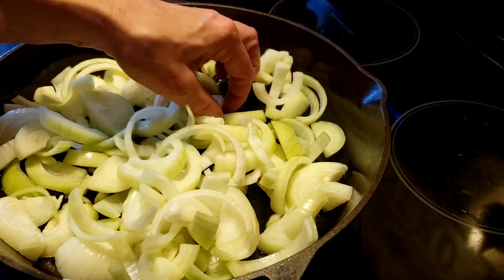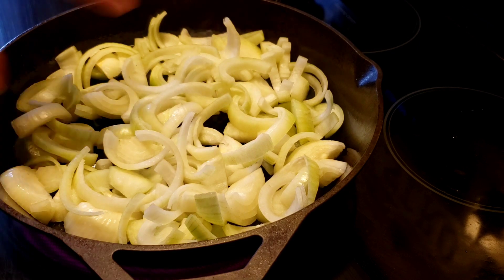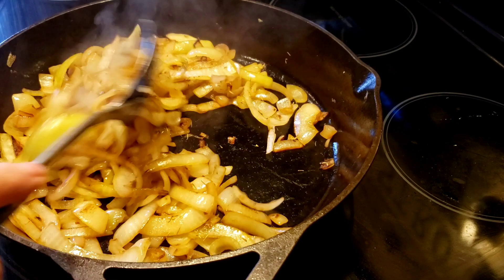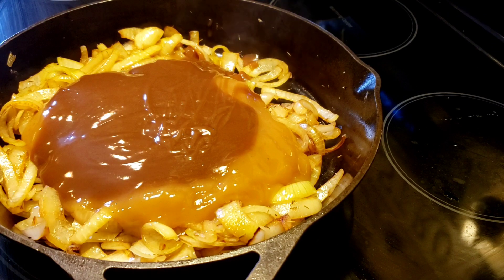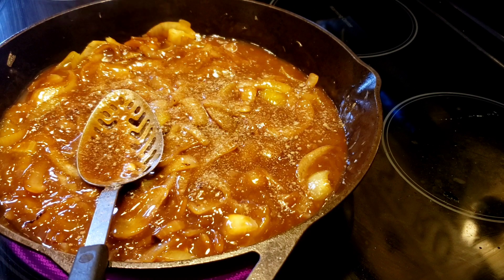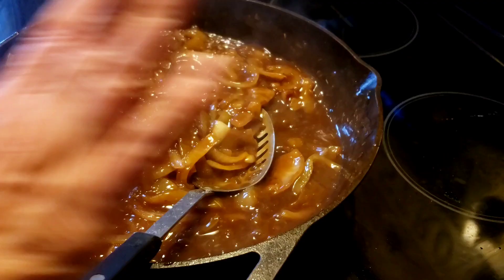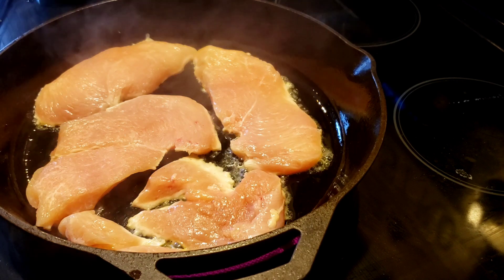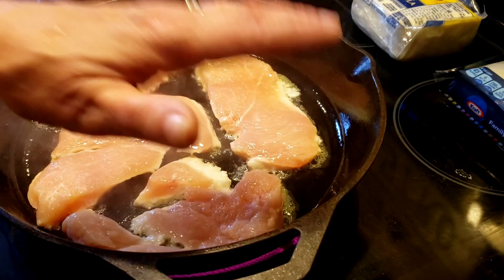WW PURPLE PLAN| FRENCH ONION CHICKEN| 2 POINT MEAL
Ingredients
▪︎Cooking Spray
▪︎Chicken Breast Thin Cut
▪︎4 Large Yellow Onions
▪︎2 Jars FF Brown Gravy
▪︎FF Kraft Mozzarella
▪︎2 Teaspoons Dried ▪︎Thyme
▪︎Salt/Pepper

Spray Sautee pan, brown onions till well caramelized.  Add thyme, Gravy, Salt and Pepper.
Move to a bowl.
In Cleaned pan, spray and brown chicken on both sides.
Transfer Chicken to an oven safe dish, cover with French Onion Gravy Mixture. Bake at 350° for  25 minutes covered.  Take out and add Mozzarella and return to oven a few more minutes till melted.

Chicken with 1/2 Cup Gravy and 1/2 Cup Mozz. Cheese is 2 Points.
Serve with 0 point mashed potatoes and a veggie.

Braggs Apple Cider Vinegar with Mother:

Links to Some of My Favorite Things:

.to/30cf7eH
Joseph's Pita and Lavash Bread Value Bundle